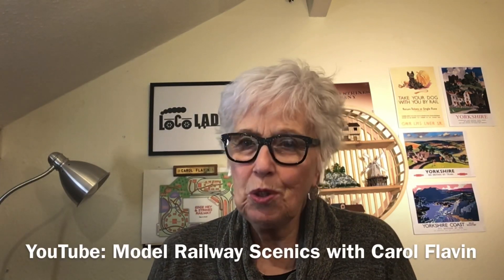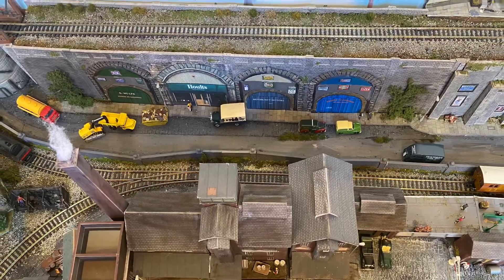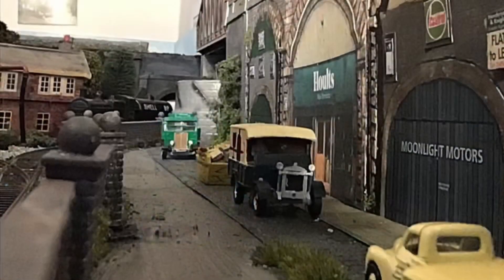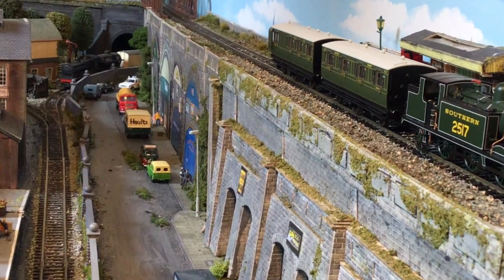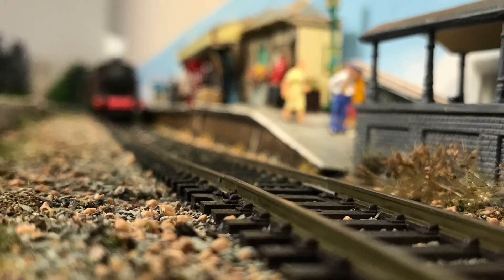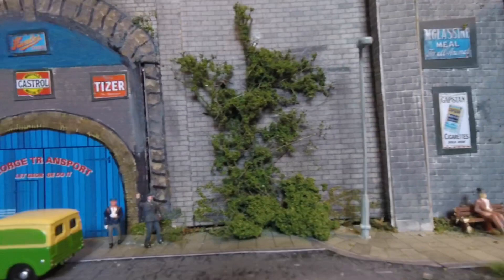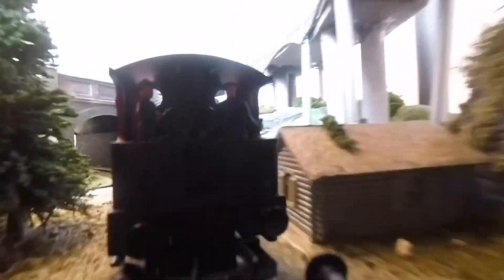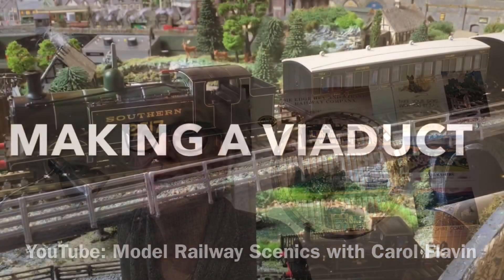MAKING RAILWAY ARCH SHOPS AND A BUTTRESSED RETAINING WALL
In this video I show how I made some railway arches shops (including Hoults Wine Merchants) and a buttressed retaining wall on The Edge Hey & Strines Railway. This is part of the higher level track that runs all the way round my layout, and the video complements the fact that EH&SR is one of the featured layouts on the World of Railways / British Railway Modelling’s Virtual Exhibition in December 2021. It supports the videos included in the feature and explains in greater detail how I made this area on the layout.